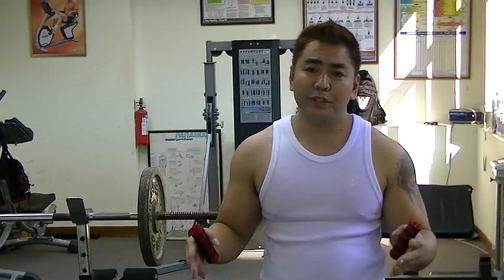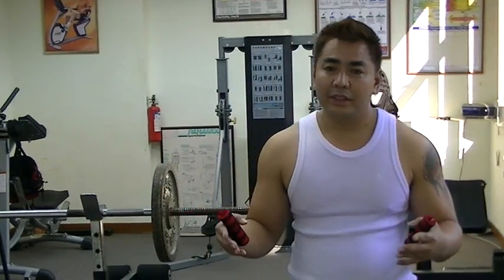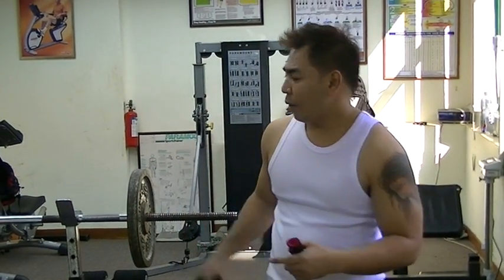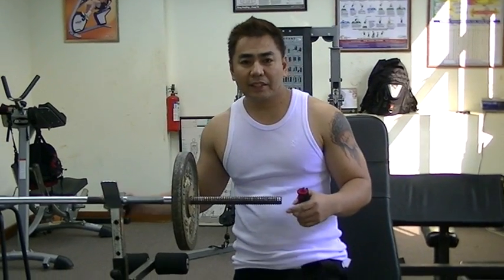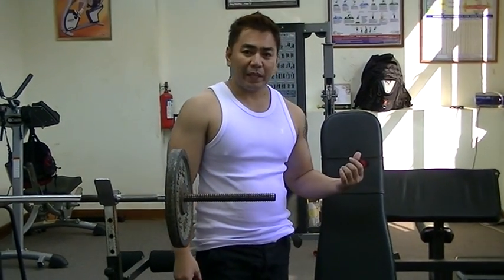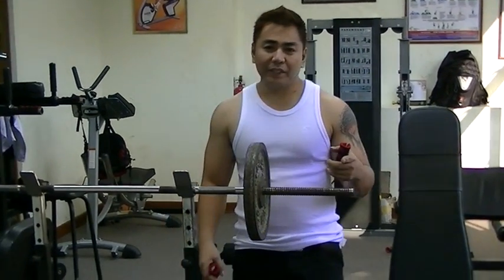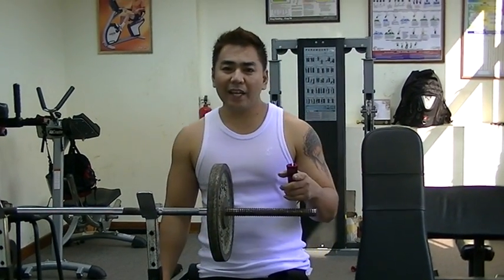JACK MATTHEW. NO PAIN NO GAIN .SHOULDER EXERCISE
NO PAIN NO GAIN